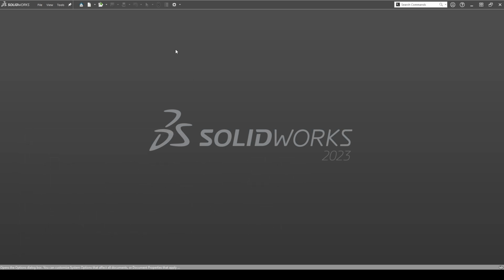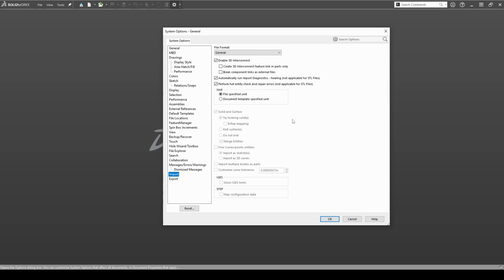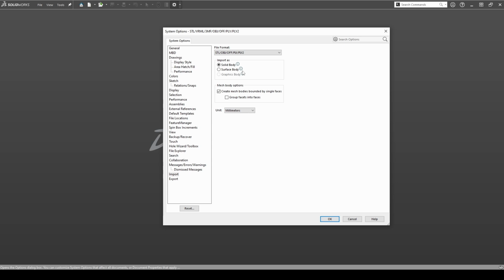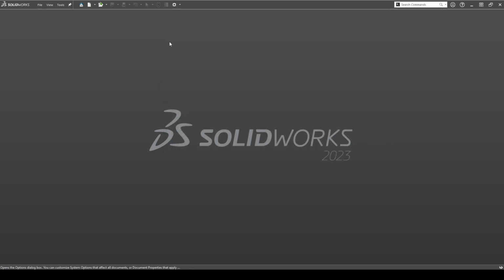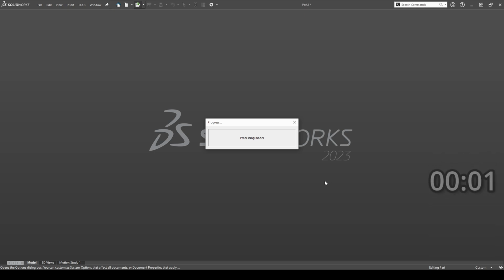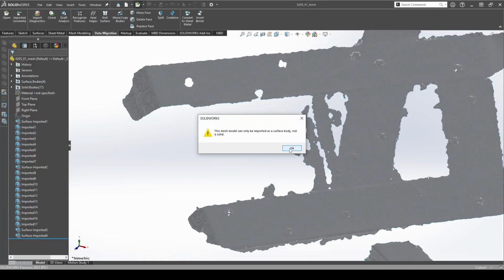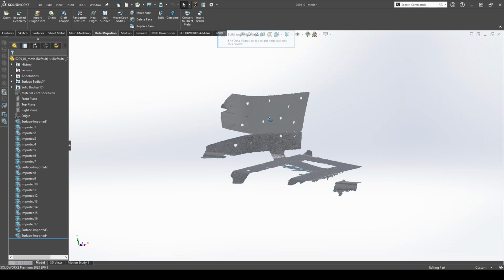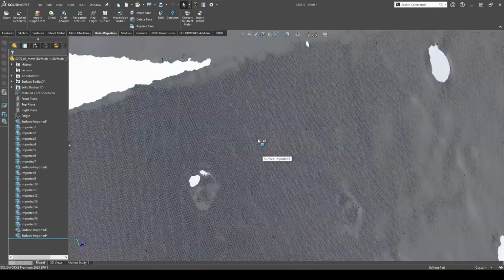How to Import 3D Scan Data in Solidworks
How to Import 3D Scan Data in SolidWorks | 3D Printing & CAD Tutorial for Engineers

In this step-by-step tutorial, we’ll show you how to import 3D scan data into SolidWorks to streamline your 3D printing projects and CAD workflows. Whether you’re a beginning engineer, mechanical engineer, or a 3D printing hobbyist, this video will guide you through the process of bringing real-world objects into the digital world using 3D scanning and SolidWorks.

Learn how to convert scan data into editable 3D models, optimize your designs for 3D printing, and gain essential tips on working with STL files and other formats. We'll cover key tools and settings in SolidWorks for handling mesh data, correcting errors, and preparing your models for engineering analysis and 3D printing.

This video is perfect for students and professionals alike who want to improve their 3D modeling and CAD skills. By the end of this tutorial, you’ll have a solid understanding of how to seamlessly import and work with 3D scan data to elevate your mechanical engineering projects or rapid prototyping efforts.